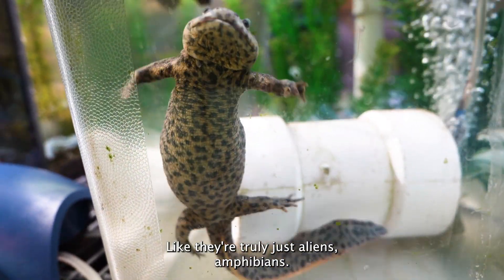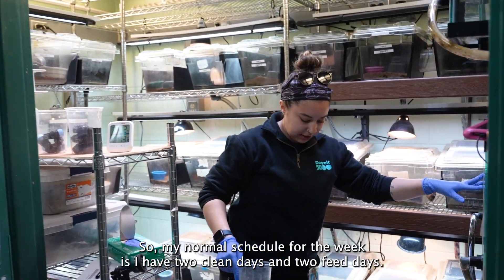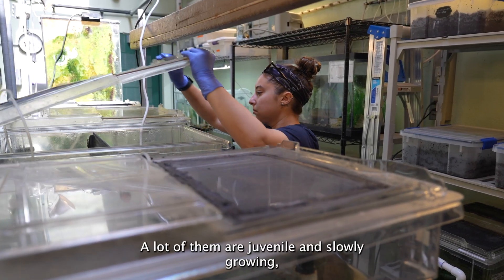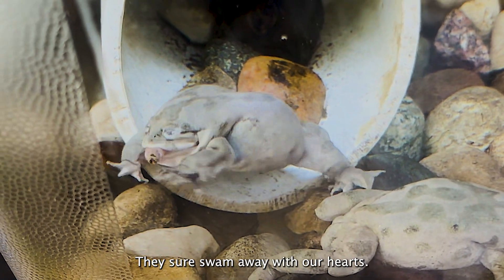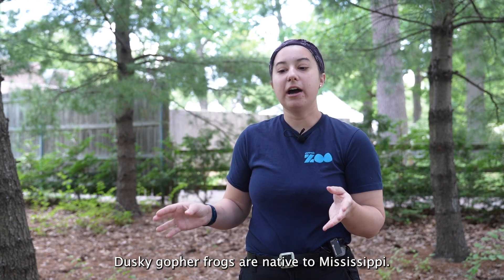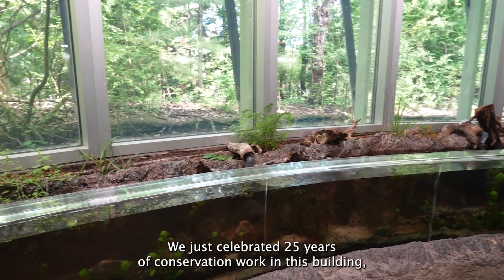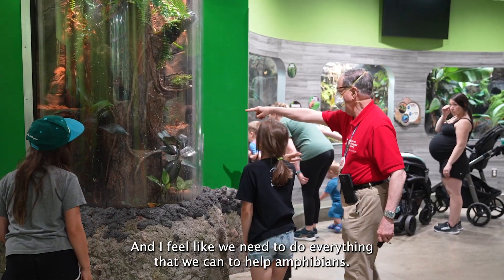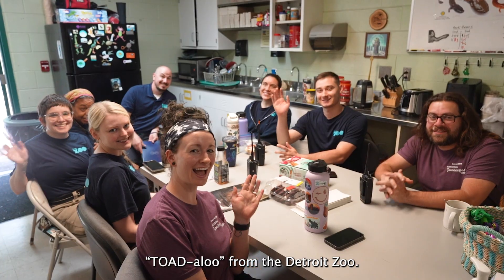Detroit Zoo | Connect with an Amphibian Zookeeper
The Detroit Zoo is full of unexpected moments—and many of them happen where most guests never go 🐸💚.

In this episode of Connect, we’re stepping behind the scenes with Grace, an amphibian keeper whose work supports some of the Zoo’s most vital conservation efforts.

From caring for tiny, endangered frogs to helping run complex breeding programs, Grace plays a key role at the National Amphibian Conservation Center—one of the largest facilities in the U.S. dedicated solely to amphibian conservation.

🦎 Included with Zoo admission, the National Amphibian Conservation Center is open to all guests—so your next visit might just connect you to a conservation story you’ll never forget.